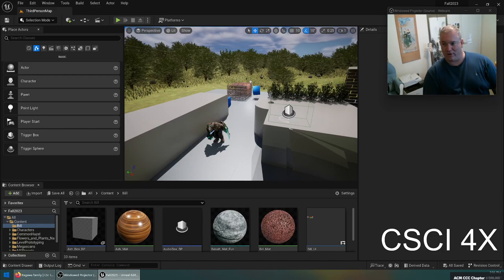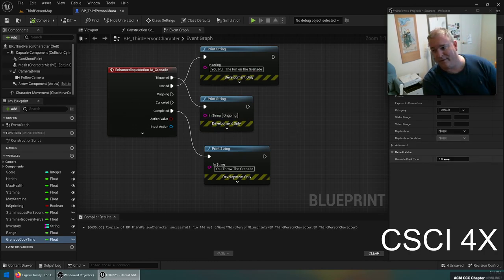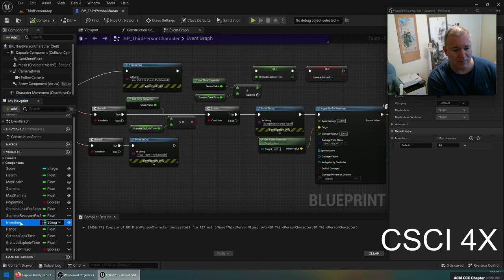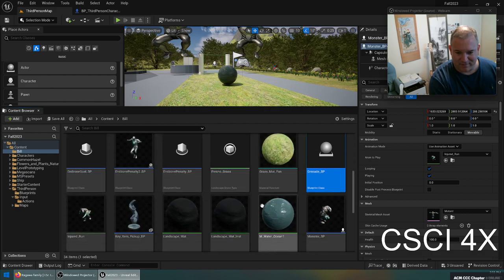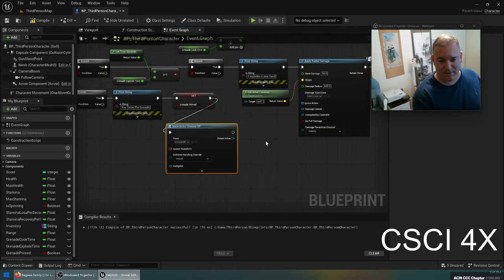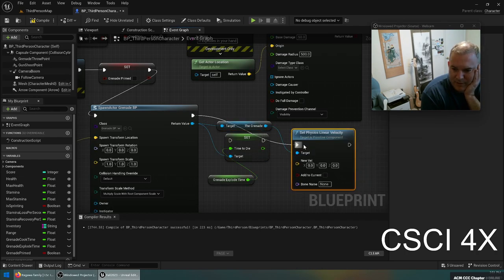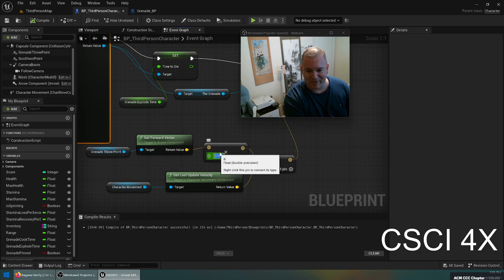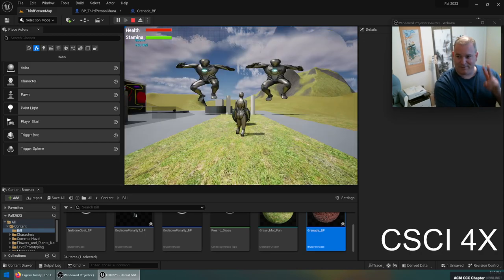UE5: Making a Projectile Weapon (Grenade Toss)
Today we went through the process of how to make a grenade that you can cook (hold after pulling the pin) and throw, or more broadly how to make a projectile weapon in Unreal Engine.